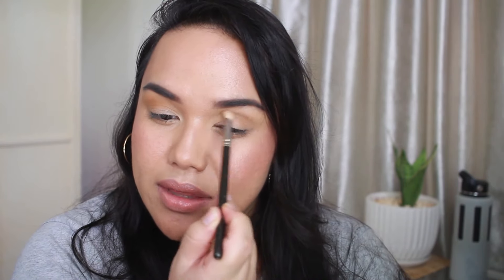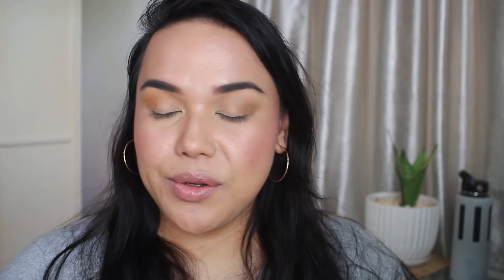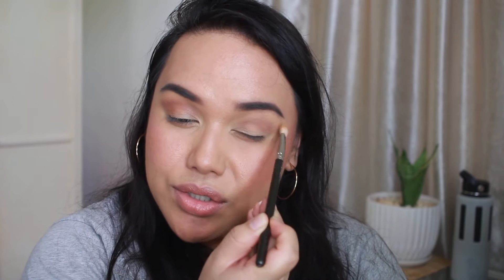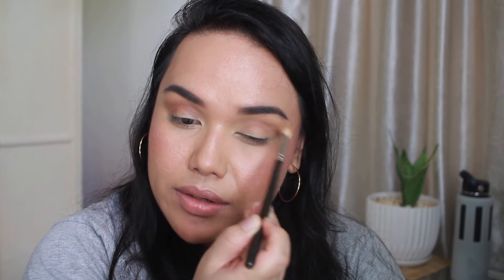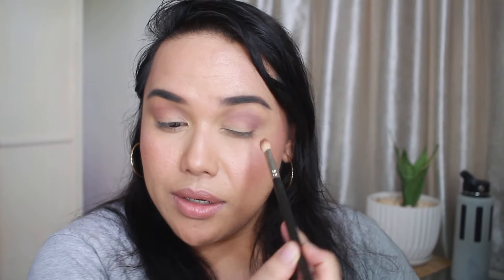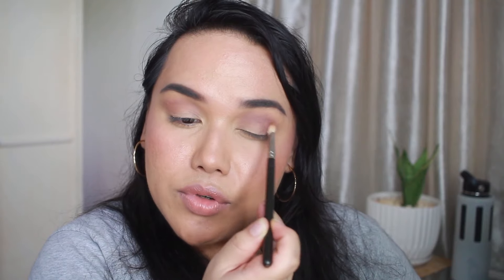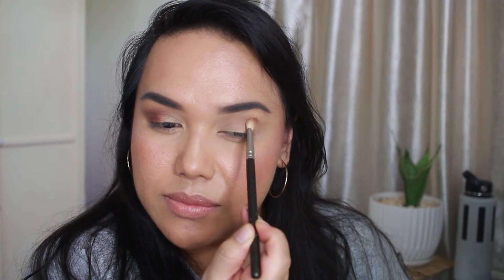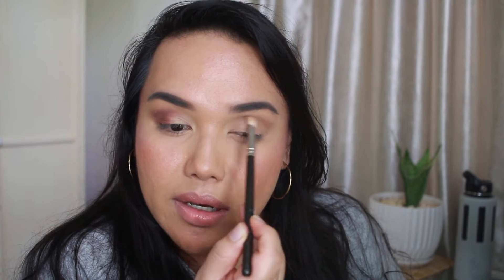EYE SWATCHING MATTE MAC EYESHADOWS (12 EYESHADOWS)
Hey all! As I continue to find ways to share more MAC content with you all, I have to get creative with my ideas. This on popped up because I've only done hand swatches and how accurate is that really? So here we are with some eye swatches. I hope you enjoy!

What Clout!